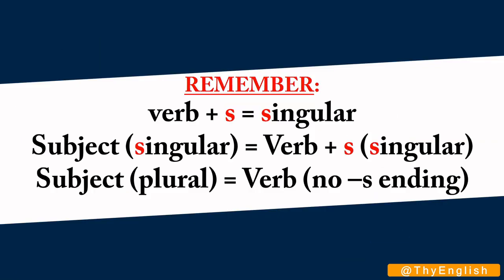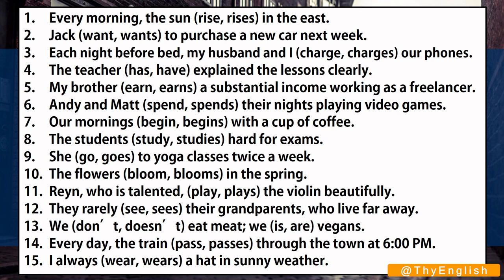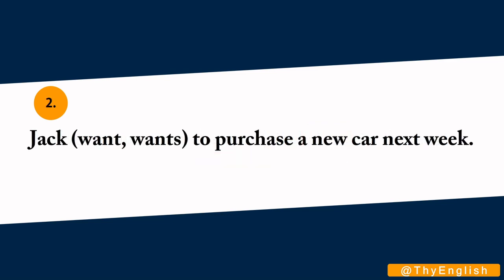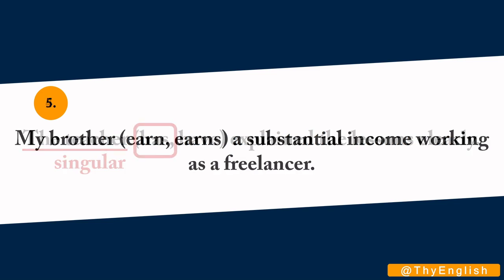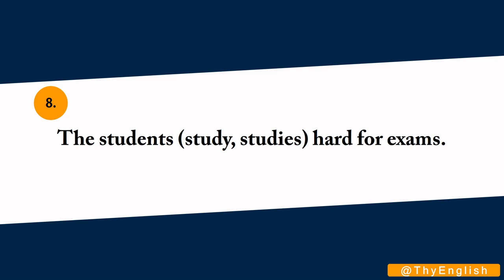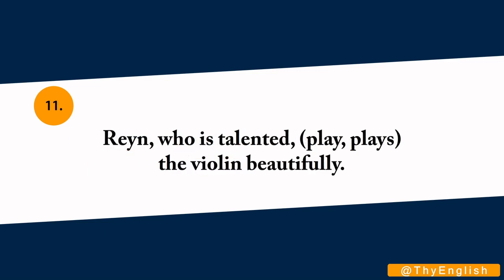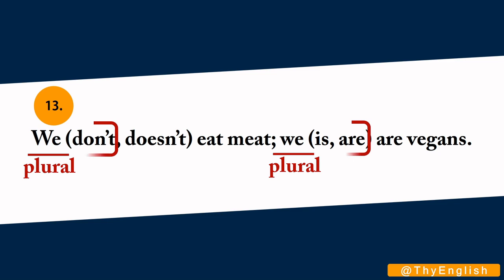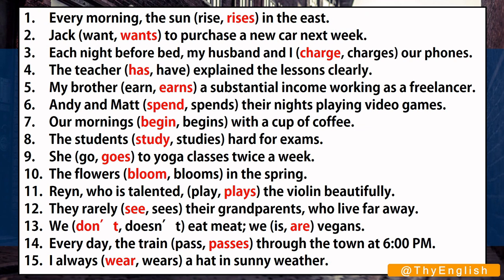-S Form of the Verbs | Practice Test 2 for Subject and Verb Agreement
Welcome back, grammar enthusiasts! Ready to put your knowledge to the test? In this video, we're diving into the second practice test focusing on mastering the -S form of verbs. Grab a pen and paper, get ready to flex those grammar muscles, and let's ace this test together! Let's dive in! 📝🔍🎓

-S Form of the Verb | Step-by-Step Beginner's Guide to Subject and Verb Agreement

Timecodes
0:00 Intro
0:44 -Subject and Verb Agreement Practice Test 2
2:22 Discussion of the Answers
8:21 Answer Key
8:45 Regular and Irregular Nouns
9:16 Next Video Lesson
9:19 Wrap Up